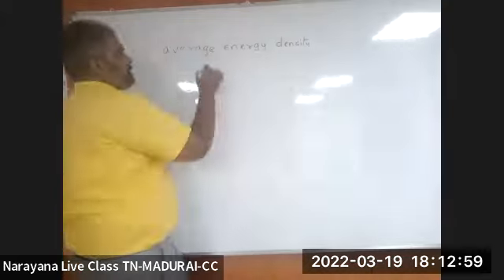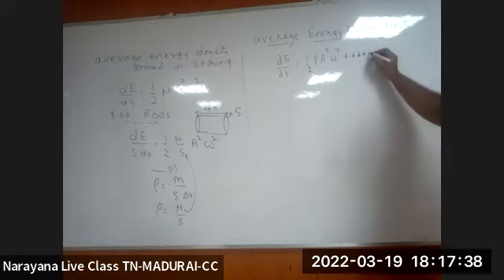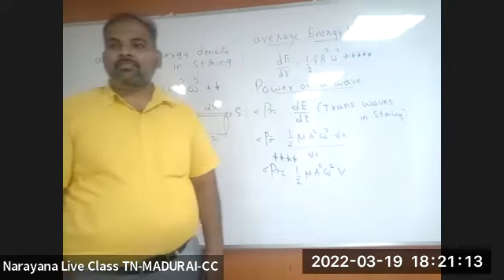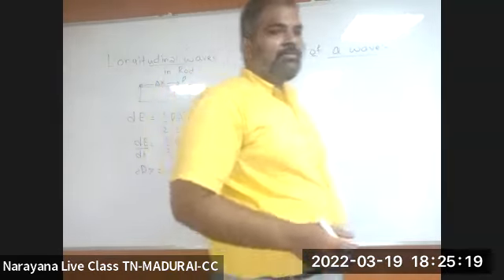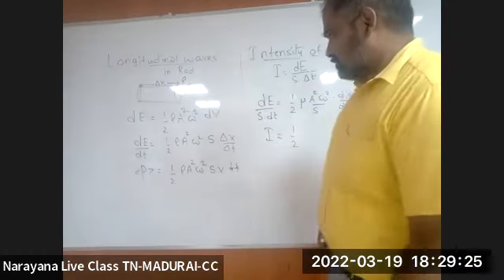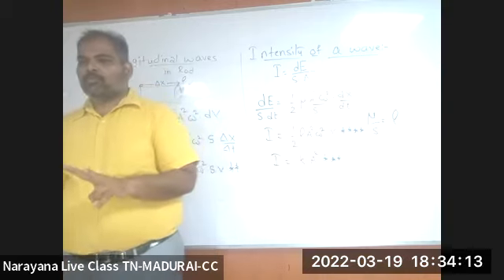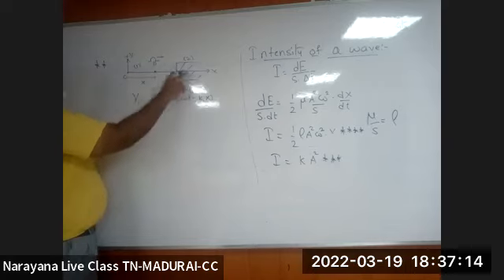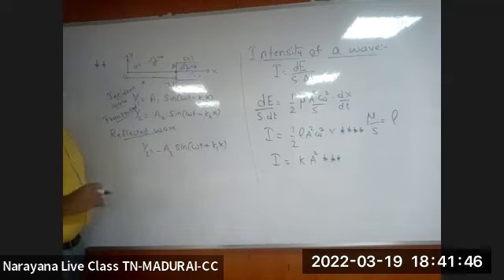average energy, energy density of wave, intensity of wave iit, neet by bollu sir